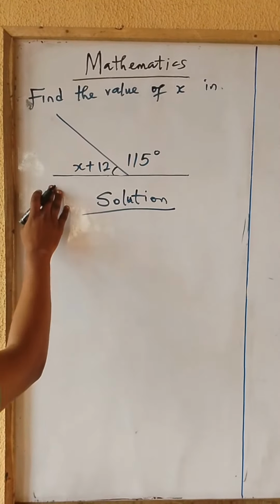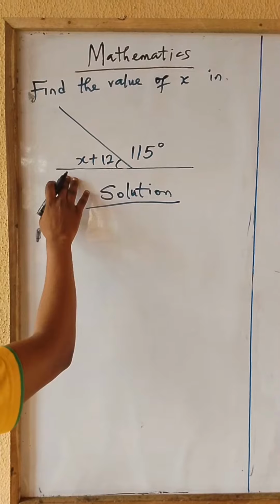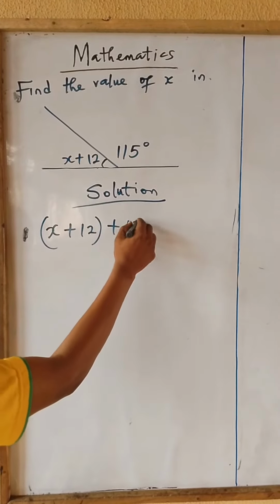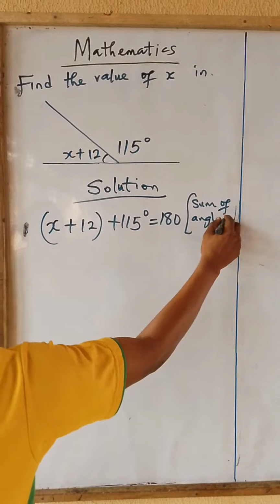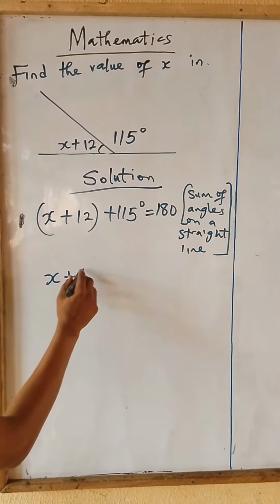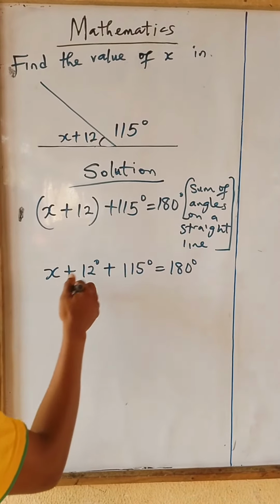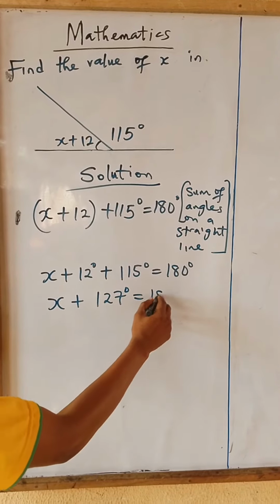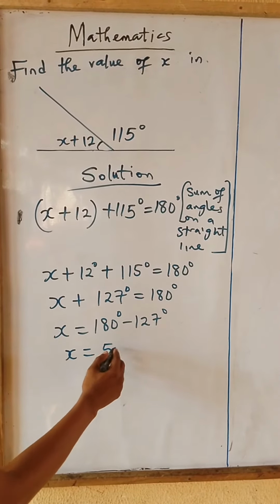Angle on a straight line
🎓 Welcome to The Chosen One Tutorial Centre, where excellence is nurtured and potential is realized! 🌟

📚 Are you looking for a place where your child can excel academically and develop essential skills for life success? Look no further!

At The Chosen One Tutorial Centre, we offer:
1. **Expert Tutoring:** Our experienced tutors are dedicated to providing personalized attention and guidance to help students reach their full potential.
2. **Comprehensive Curriculum:** We cover a wide range of subjects and courses, ensuring that students receive a well-rounded education.
3. **Holistic Development:** Beyond academics, we focus on fostering critical thinking, problem-solving, and communication skills to prepare students for the challenges of tomorrow.
4. **Small Class Sizes:** Our small class sizes ensure that each student receives the individualized support and attention they need to succeed.
5. **Safe and Supportive Environment:** We prioritize creating a safe, inclusive, and supportive learning environment where every student feels valued and empowered.

Join The Chosen One Tutorial Centre and watch your child thrive academically and personally. 🚀